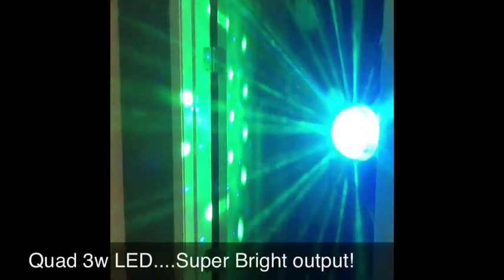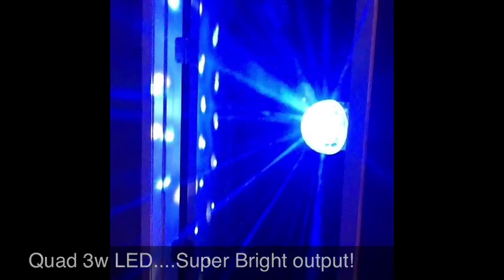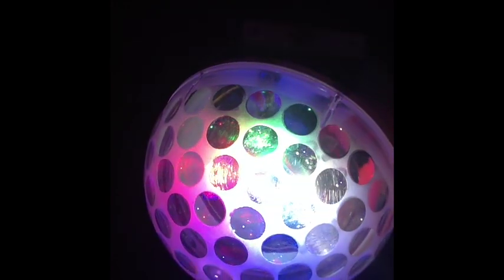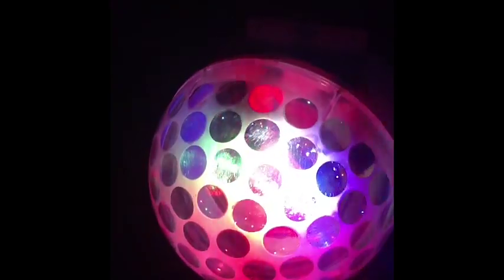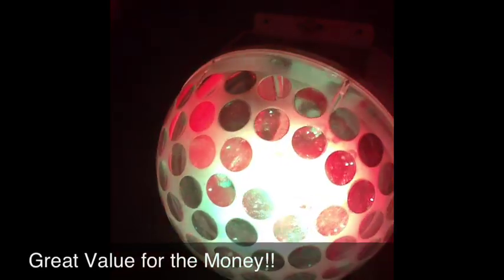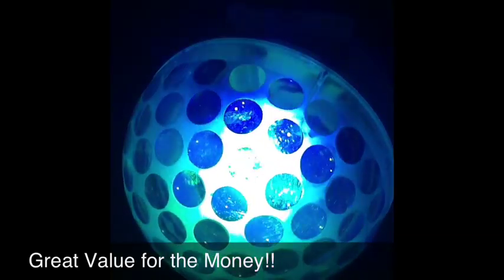Blizzard Lighting Snowball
Quad 3w LED, great price point,  very versatile light!